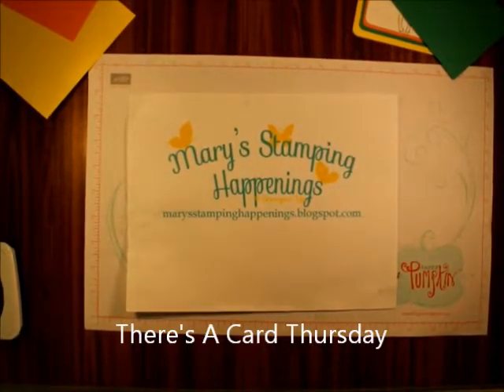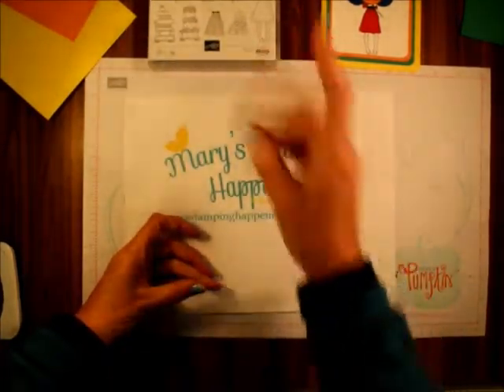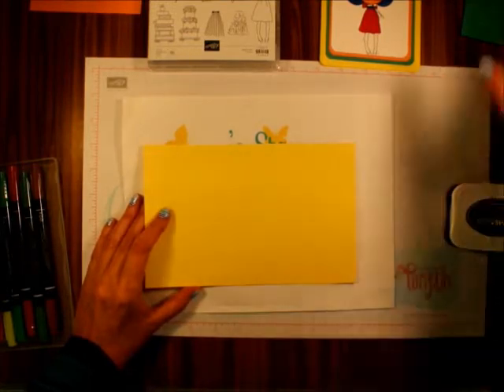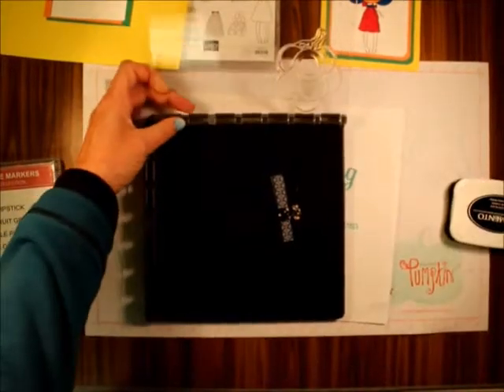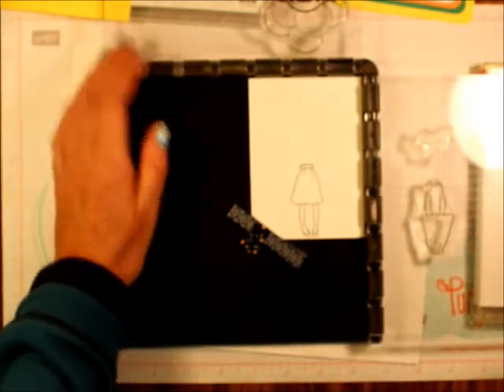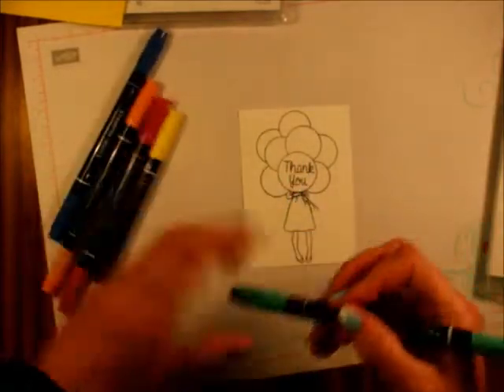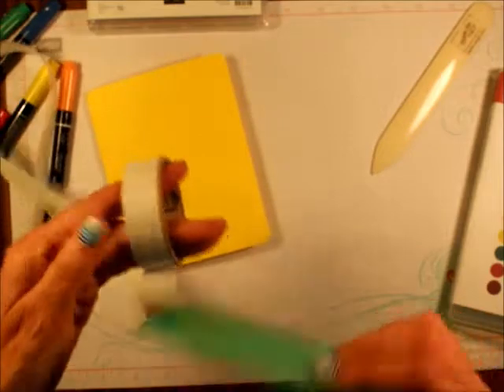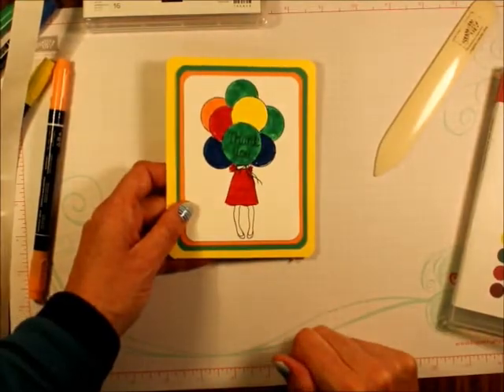Stampin' Up! Hand Delivered Thank You Balloons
There’s a Card Thursday is showing you one of the Hostess Sets called Hand Delivered.  If you are interested in any of the products used to create this card you can support me and purchase them See a list of supplies below.